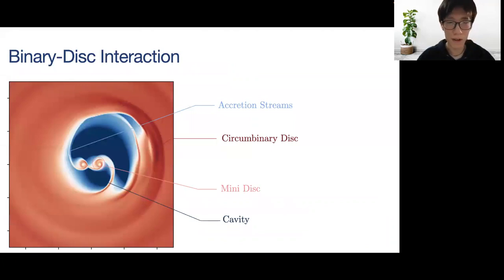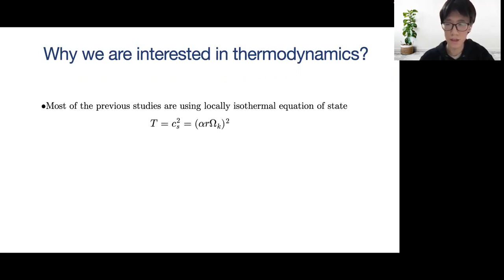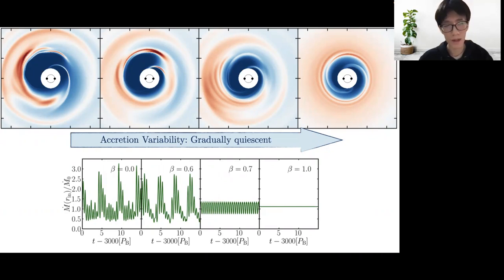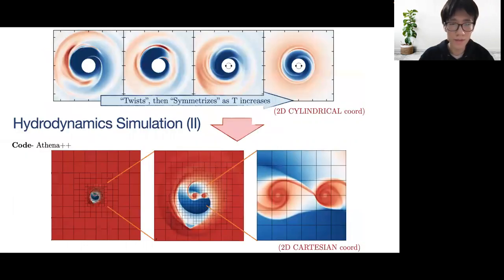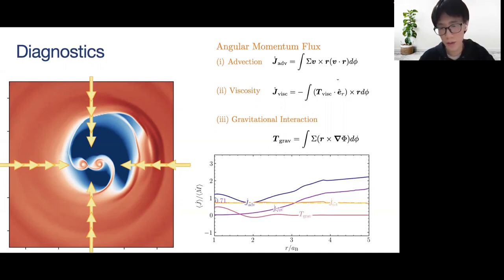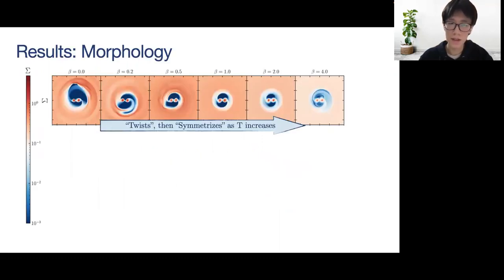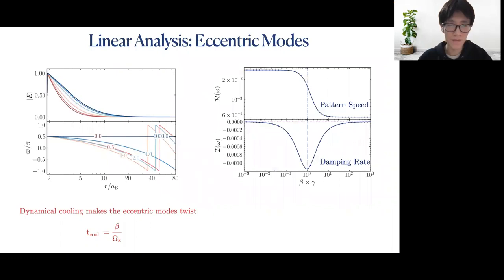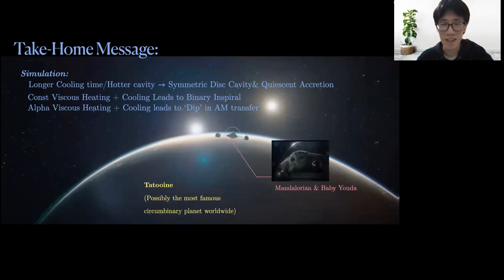Hydrodynamical Simulations of Circumbinary Accretion - Hai-Yang Wang - 30/01/2023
30/01/2023
Speaker: Hai-Yang Wang (University of Fudan, Shanghai)
Title: Hydrodynamical Simulations of Circumbinary Accretion: Balance between Heating and Cooling

Abstract: Hydrodynamical interaction in circumbinary discs (CBDs) plays a crucial role in various astrophysical systems, ranging from young stellar binaries to supermassive black hole binaries in galactic centers. Most previous simulations of binary-disc systems have adopted locally isothermal equation of state. We use the grid-based code 𝙰𝚝𝚑𝚎𝚗𝚊++ to conduct a suite of two-dimensional viscous hydrodynamical simulations of circumbinary accretion on both a cylindrical grid and a cartesian grid (resolving the central cavity of the binary). The gas thermodynamics is treated by thermal relaxation towards an equilibrium temperature (based on the constant−β cooling ansatz, where β is the cooling time in units of the local Keplerian time). Focusing on equal mass, circular binaries in CBDs with (equilibrium) disc aspect ratio H/R=0.1, we find that the cooling of the disc gas significantly influences the binary orbital evolution, accretion variability, and CBD morphology, and the effect depends sensitively on the disc viscosity prescriptions. When adopting a constant kinematic viscosity, a finite cooling time (β≳0.1) leads to binary inspiral as opposed to outspiral and the CBD cavity becomes more symmetric. When adopting a dynamically varying α−viscosity, binary inspiral only occurs within a narrow range of cooling time (corresponding to β around 0.5). The linear theory of eccentric mode in CBD explaining the morphology transition due to cooling effect is also included. The CBD eccentricity is damped most efficiently when cooling time is comparable to the Keplerian period.

Related publications:
On the Role of Gas Cooling in the Dynamics of Circumbinary Disks
Hydrodynamical Simulations of Circumbinary Accretion: Balance between Heating and Cooling